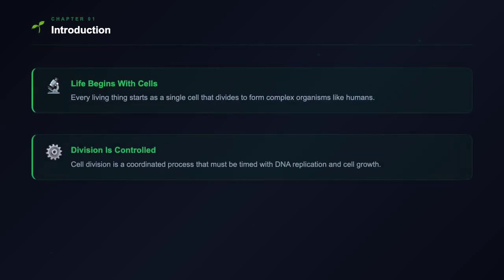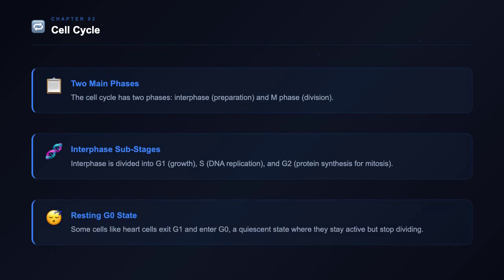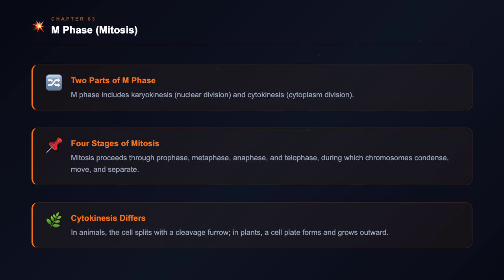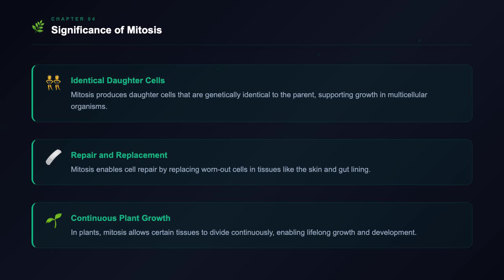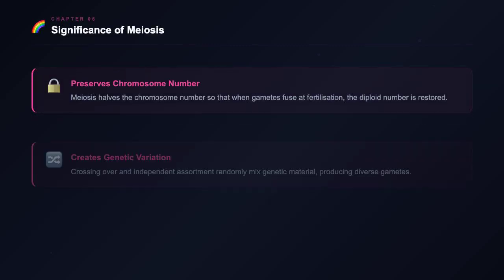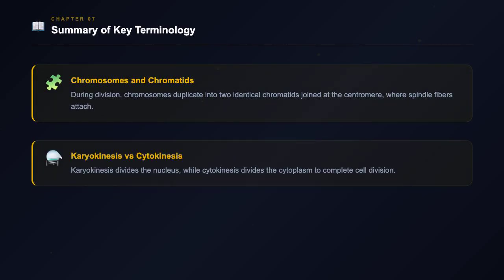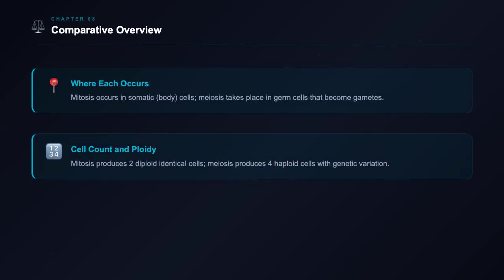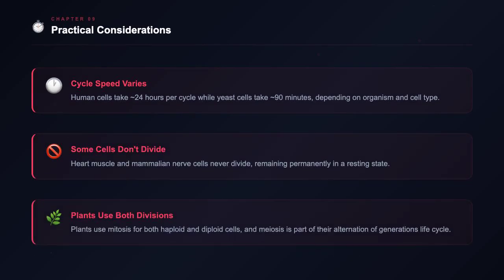Chapter 10: Cell Cycle and Cell Division